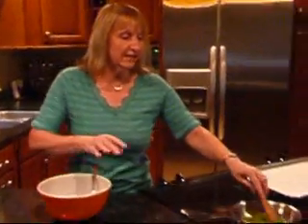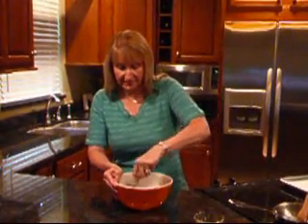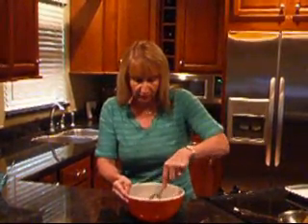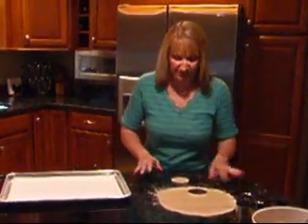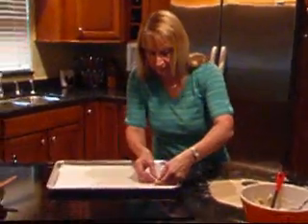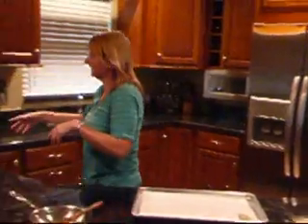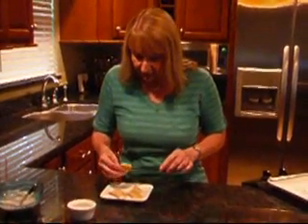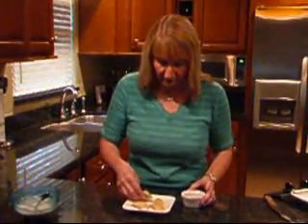Pint Sized Jalapeno Popper Turnovers